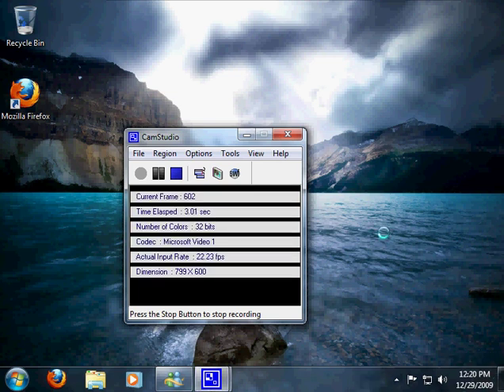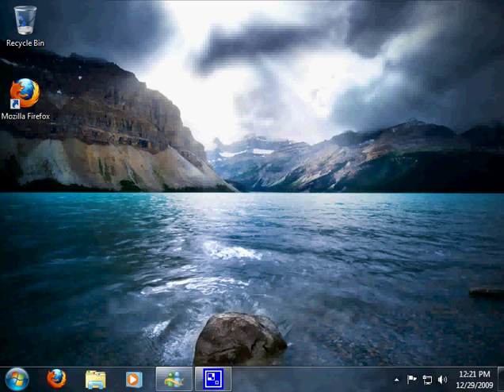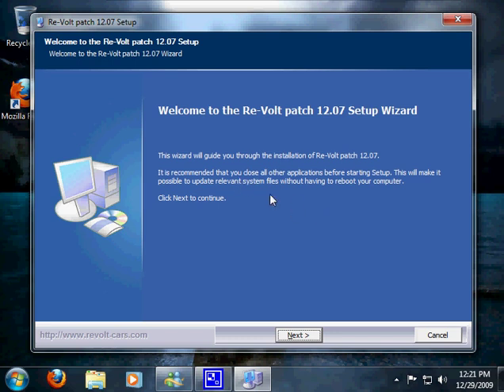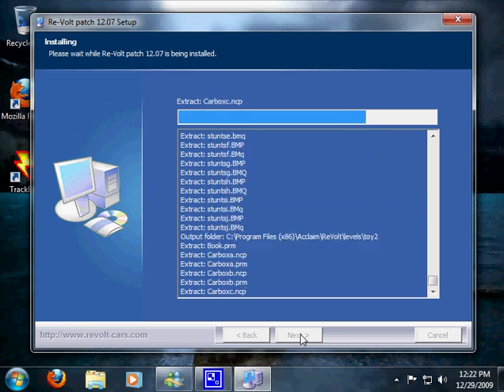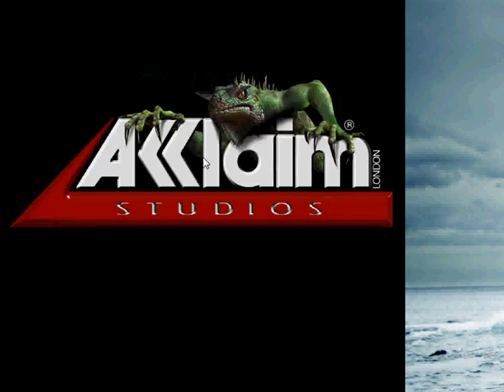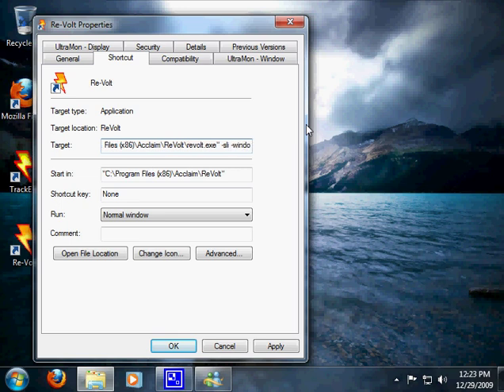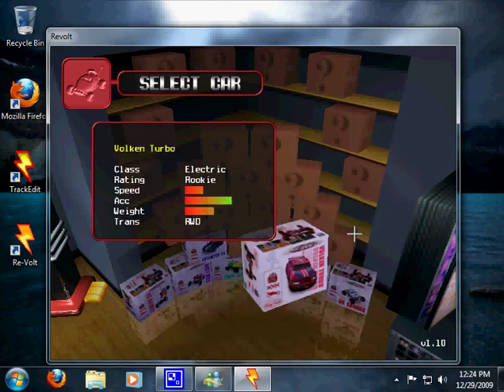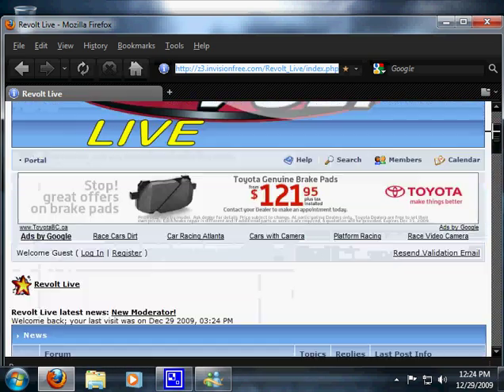Tutorial: Installing and Running Re-Volt on Windows 7 and Vista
Created by afty, mostly for lulz. Maybe you can get something out of it. haha ;)
Link to download the installer shown in the video: